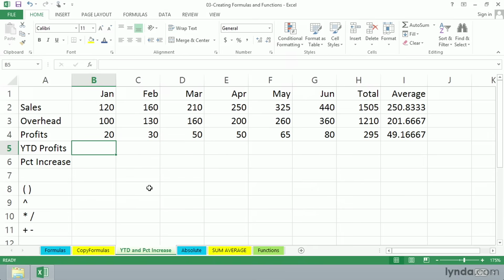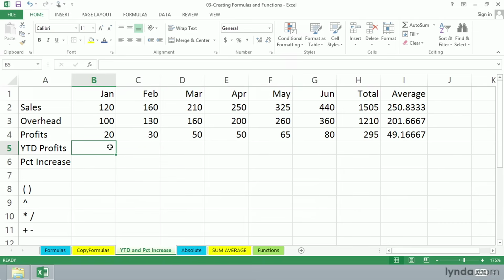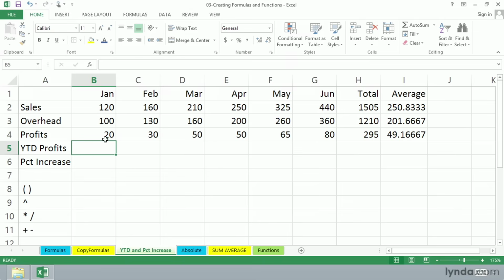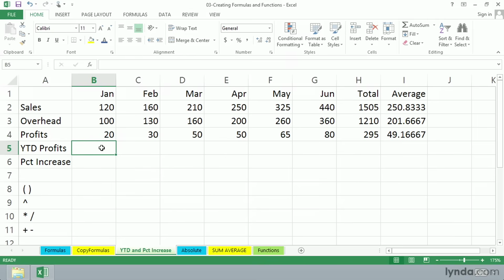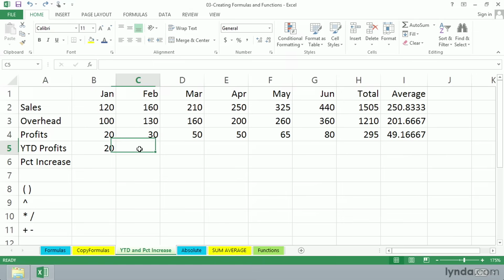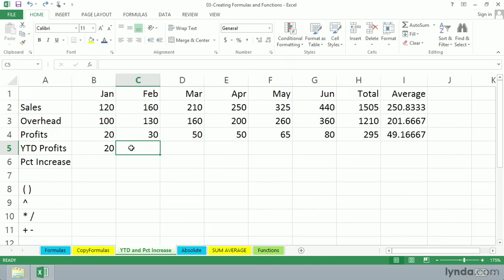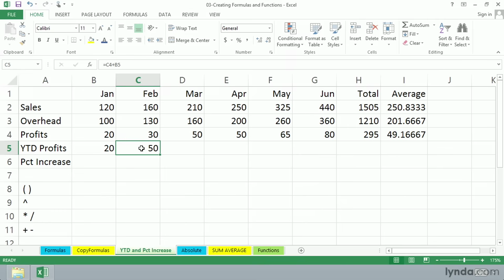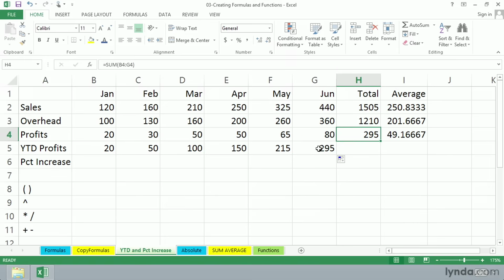Excel Tutorial - Calculating the year-to-date profits